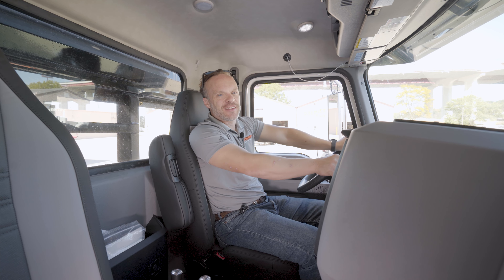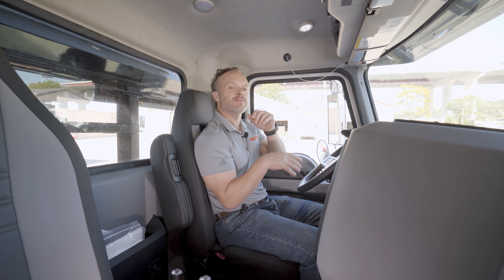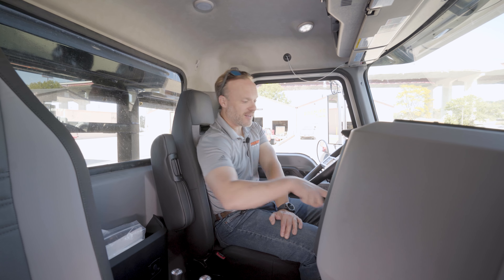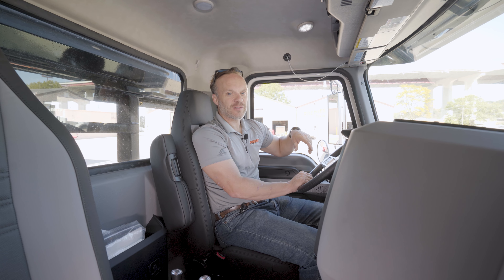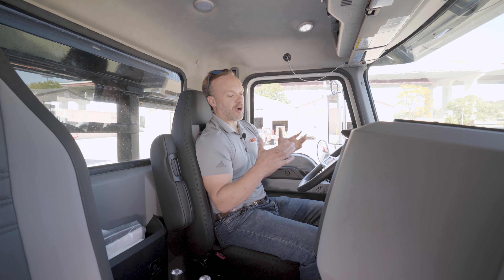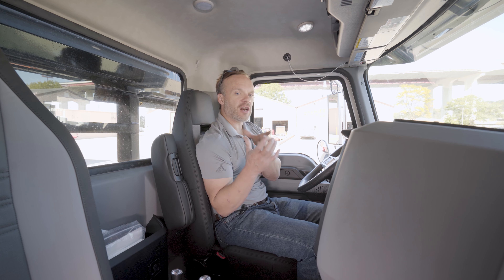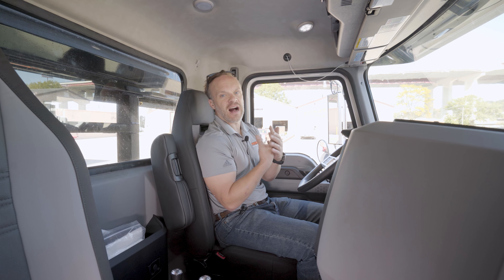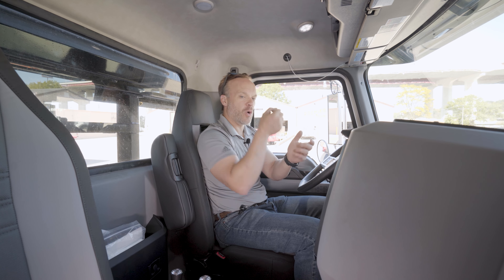Mack Granite® Roll Off Truck Part 5 - Transmission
Constant-torque application and an always-available PTO are just a couple of the benefits of the Allison 4500 RDS, standard in every Mack Granite® roll off truck at Premier. Find out why this is a superior platform for rugged-duty roll off applications.